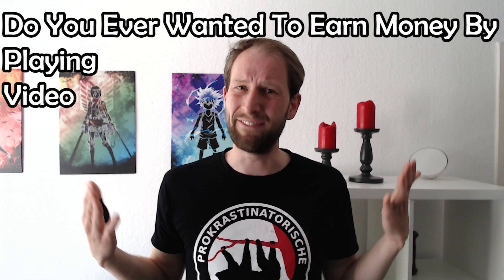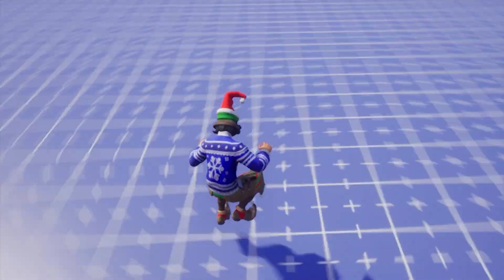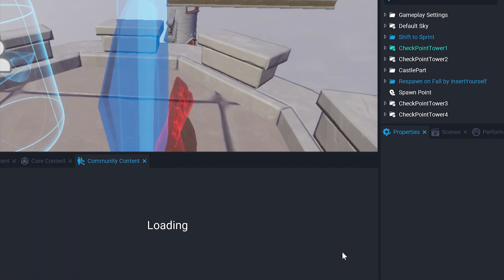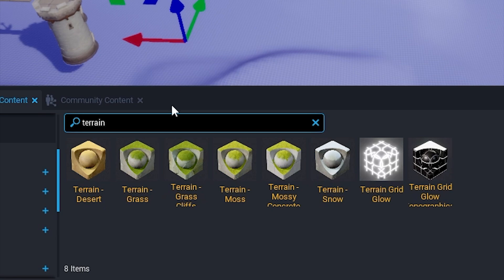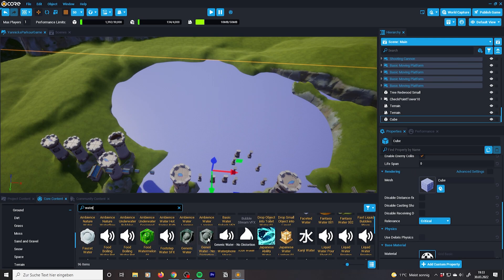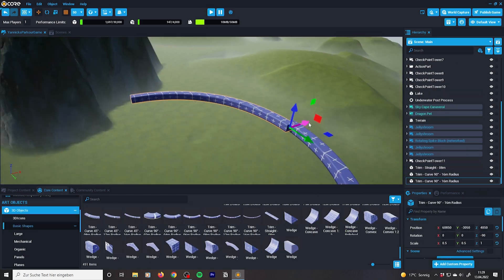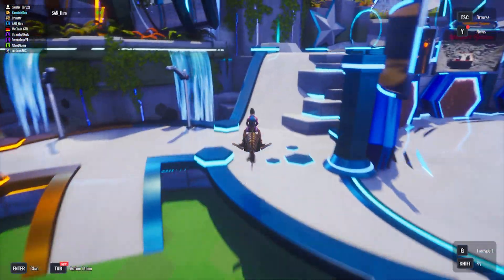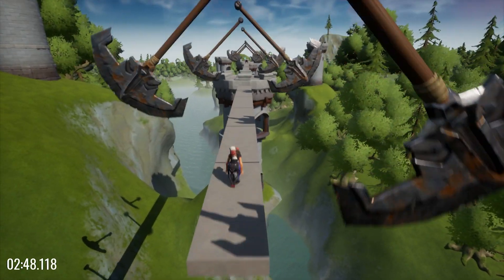Win 150€ by Playing My PARKOUR GAME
I'm a GameDev, I made a parkour game without coding. Now you can earn money by playing my game. The best 5 players will get a total of 150€. I made this game with Core in 24 hours.